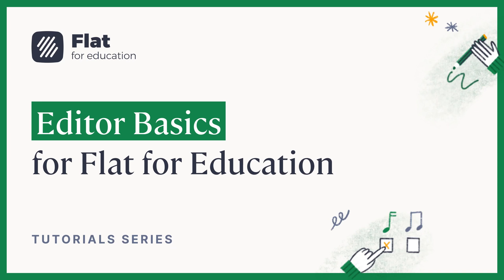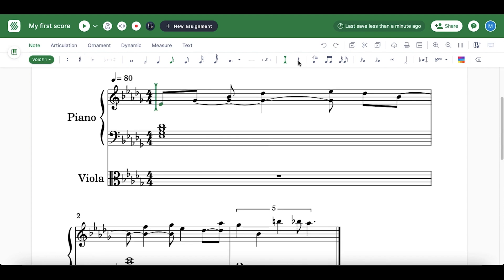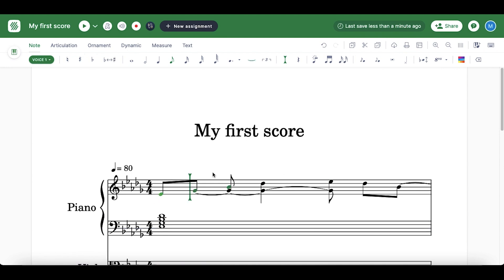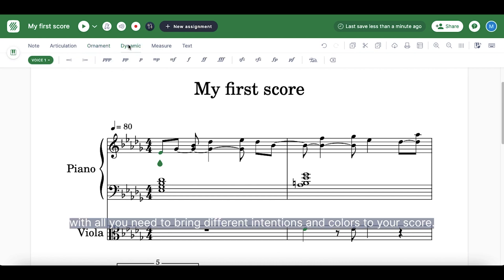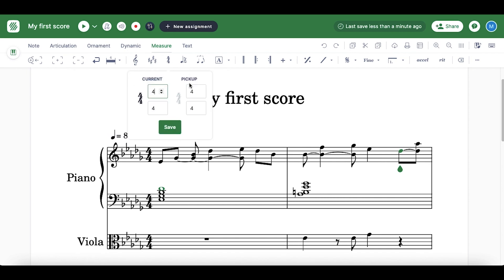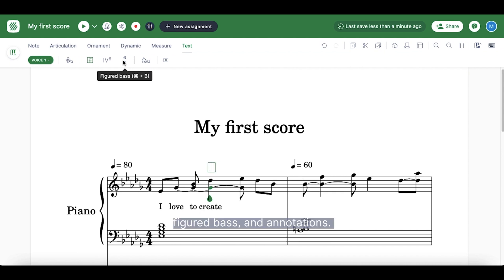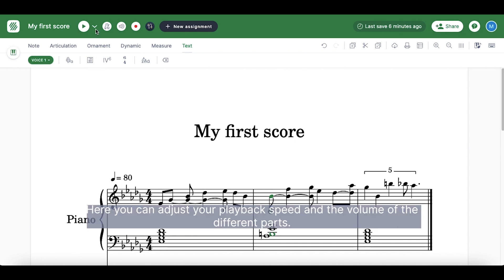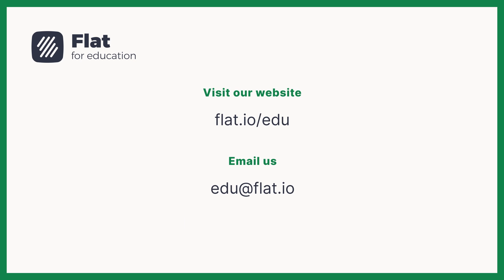Flat for Education tutorial: Notation Tools - Part 1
Music educators, learn all you need to start creating amazing scores with Flat for Education. Here's our continued overview of Flat's music editor, including the following features:

00:15 Note Tool

1:12 Transposition Tool

1:28 Color Palette

2:08 Articulation Tool

2:31 Ornament Tool

2:36 Dynamic Tool

2:44 Measure Tool

3:40 Text Tool

4:04 Additional tools

4:30 Audio Panel

📍Check out our blog for amazing content, music theory tips, tricks on how to make the most out of our product and more 👉🏽